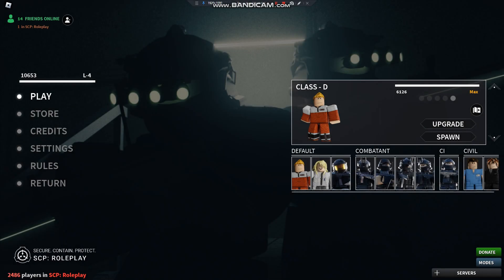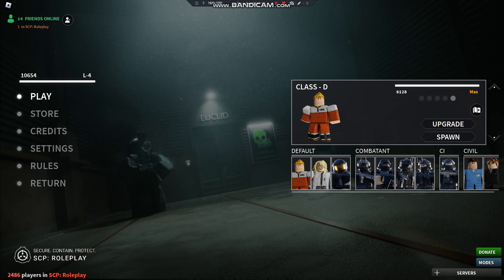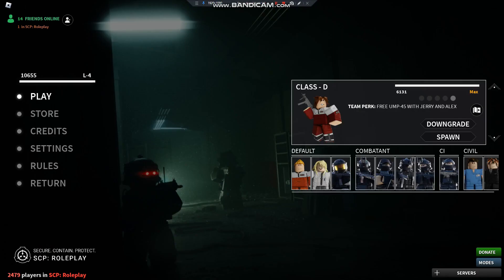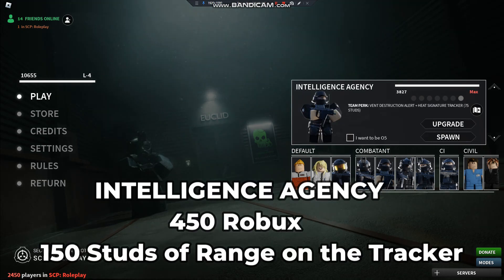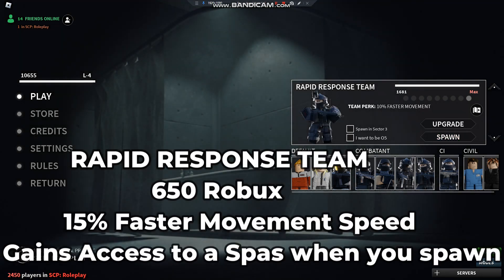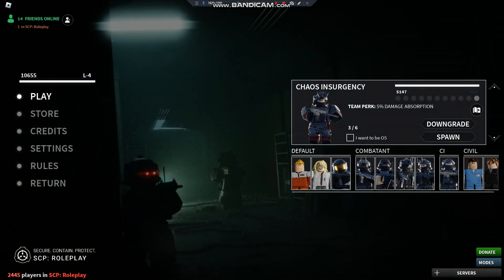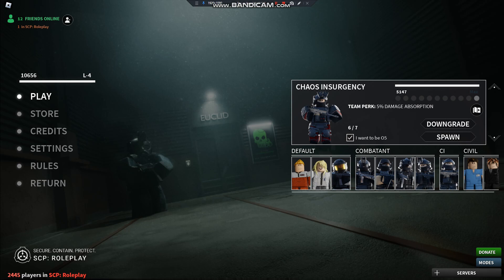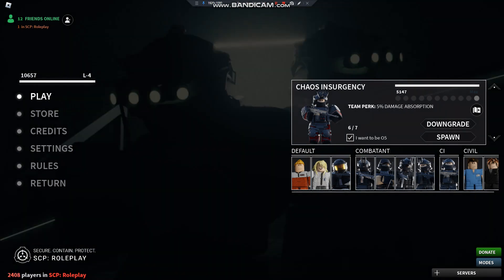All the Gamepasses in SCP Roleplay! (Roblox)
In this Video I will be Showcasing and telling you guys if the SCP Roleplay Gamepasses are worth it! Enjoy!